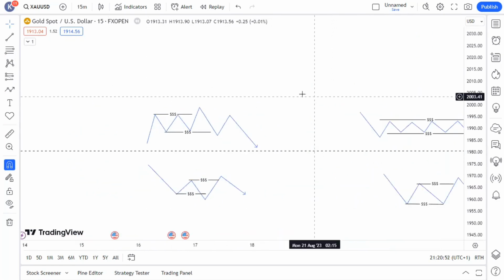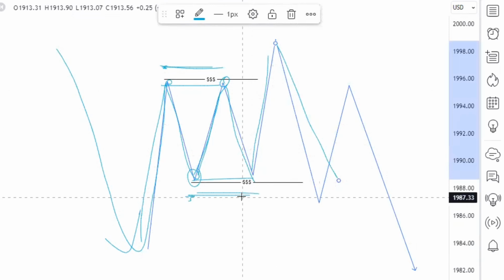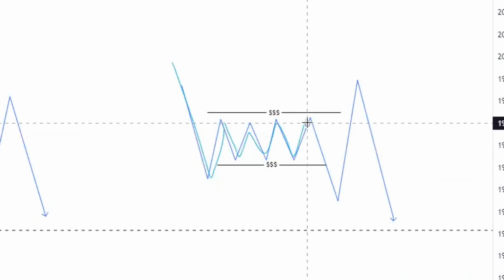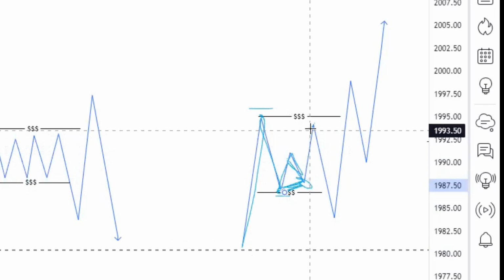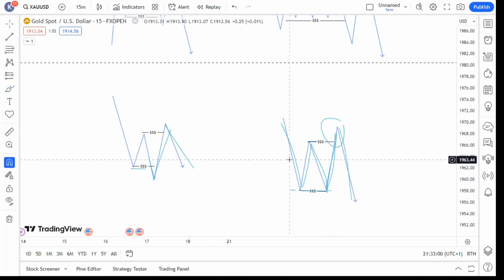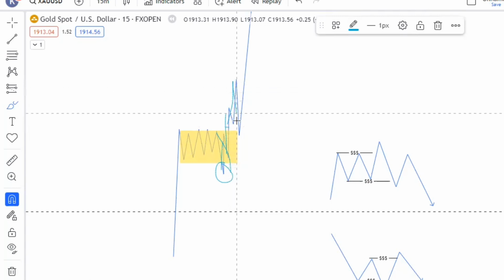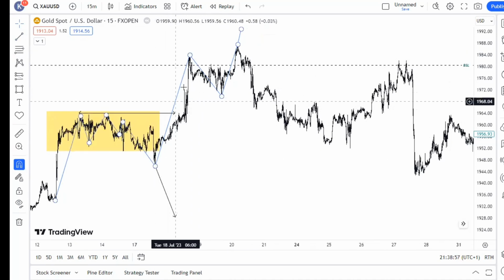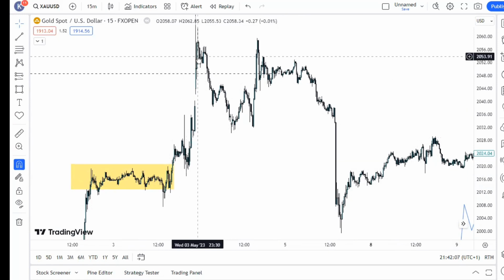LIQUIDITY || SETUPS || ICT